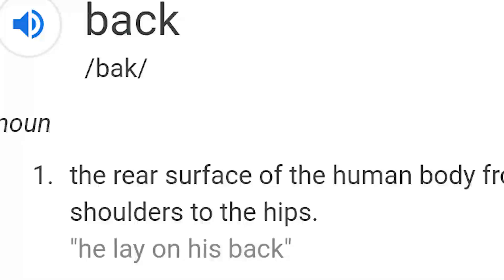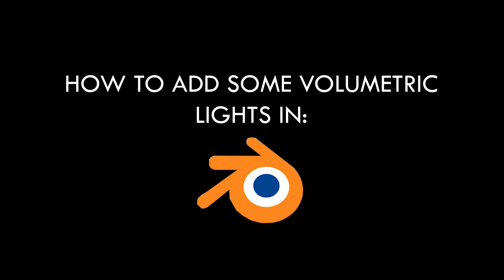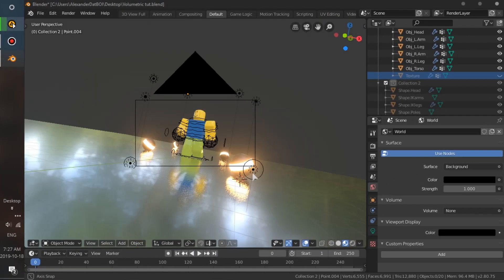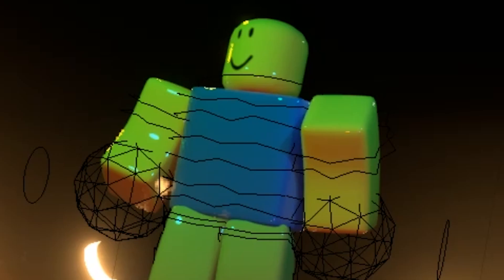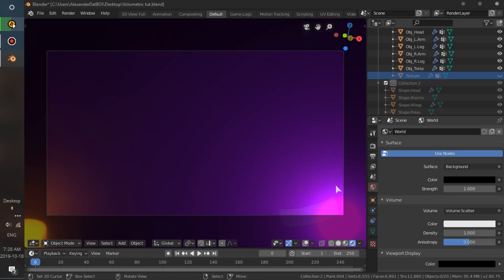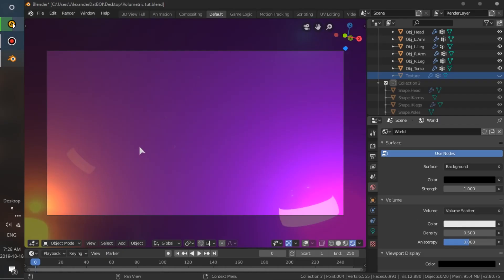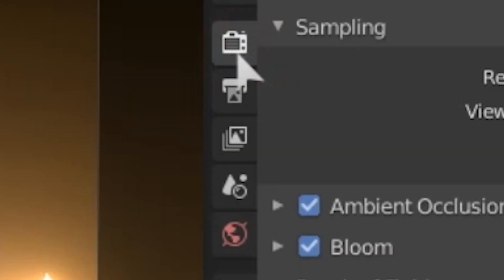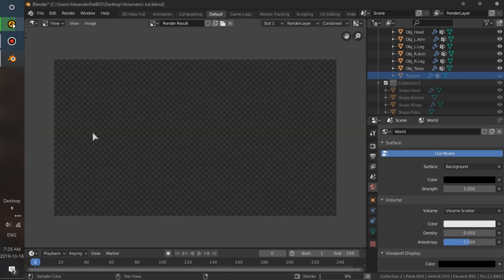Volumetric lightings in Blender 2.8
Hi,today i'm going to show you guys
how to add some volumetric lightings
in your scene in Blender 2.8

Musics in the video:

1)Vexento - Ascend (intro and outro)

2)The Chainsmokers & Coldplay - Something just like this (No riddim remix)

that's all for this description

bye :)